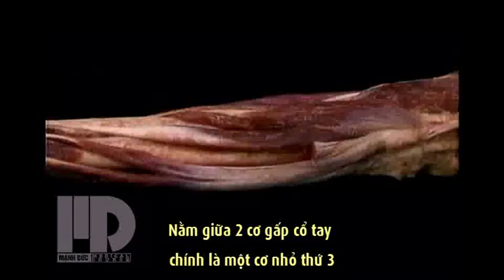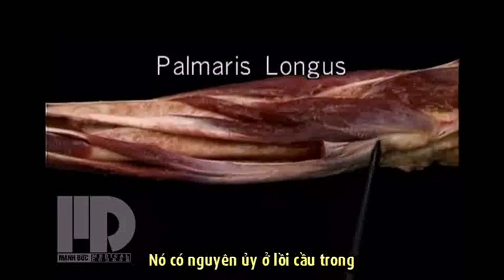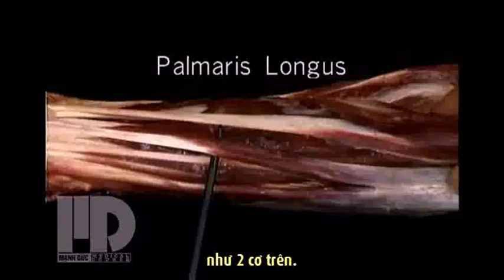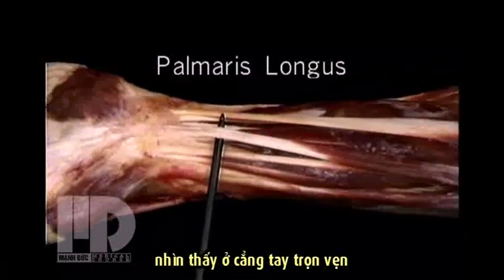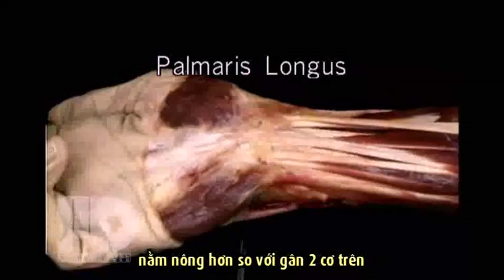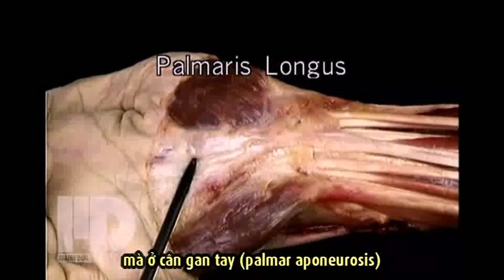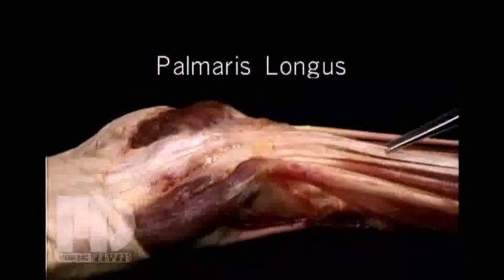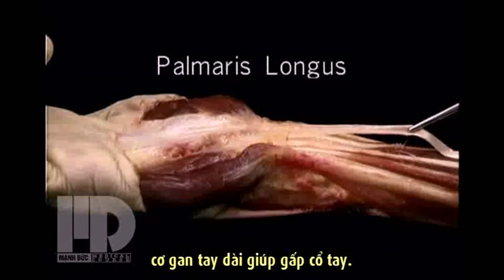Chi trên 9